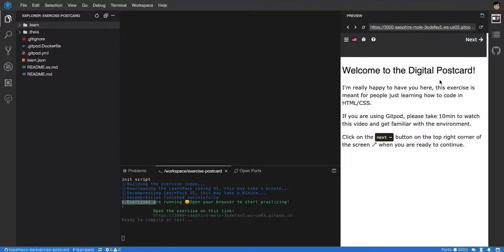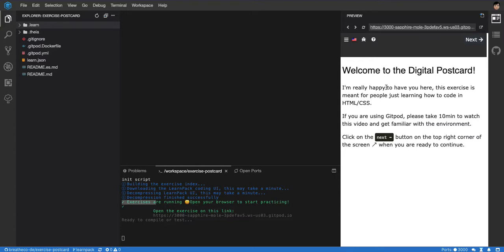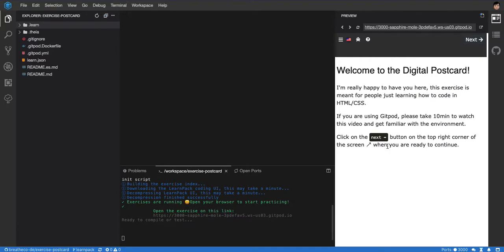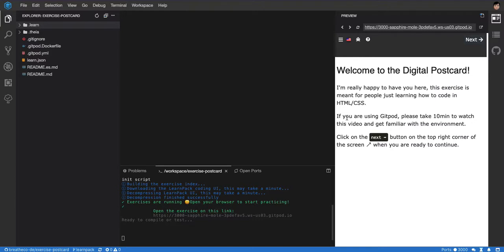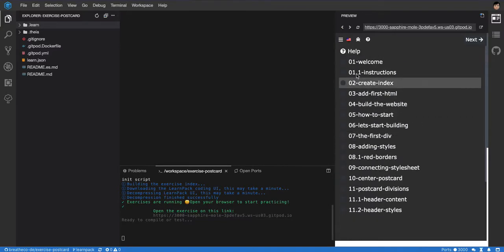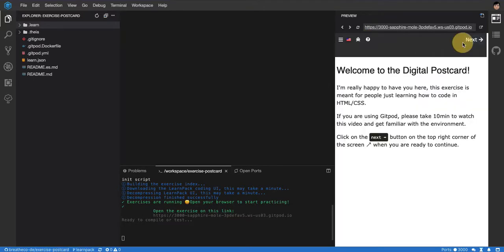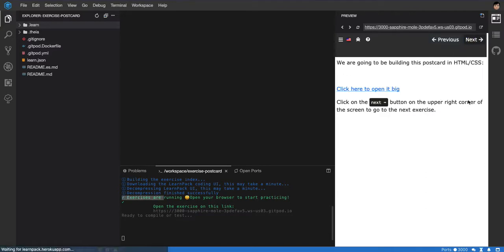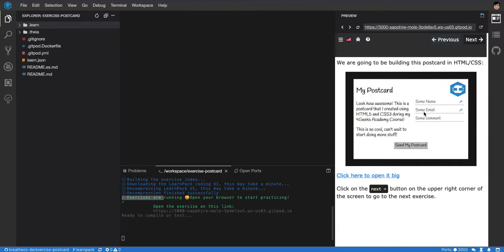Building a Digital Postcard in HTML/CSS (Part one) - Ideal for beginners html/css tutorial